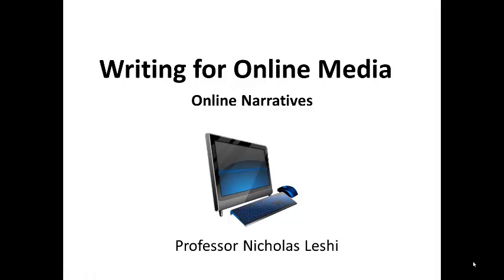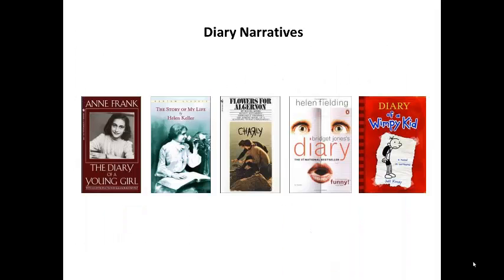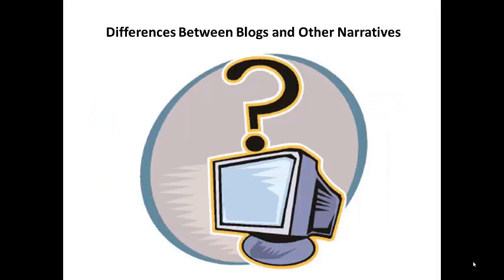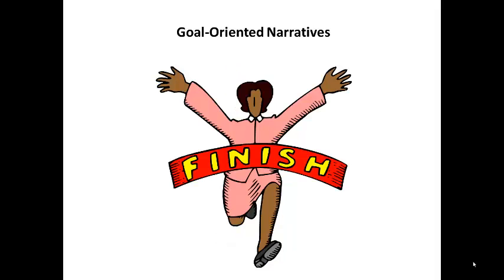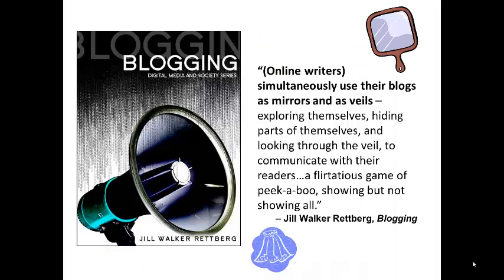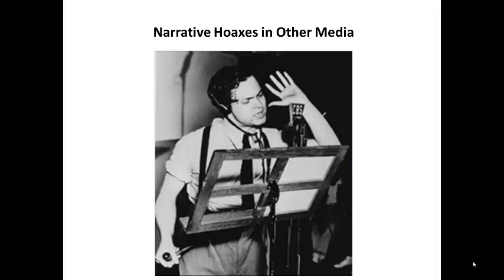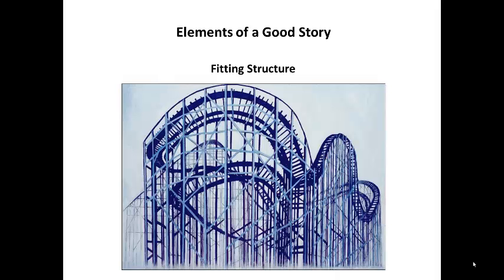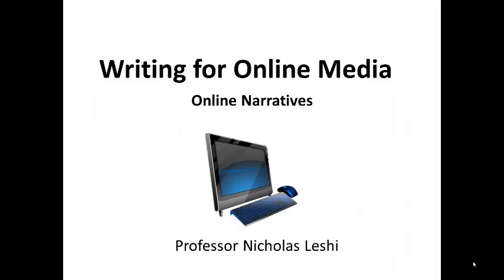UNIT6 Part1 Narrative